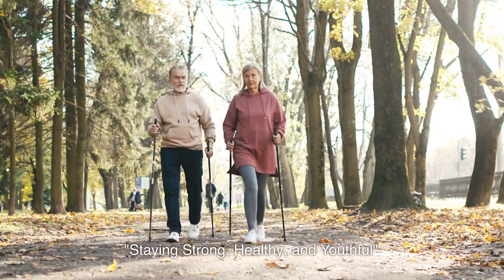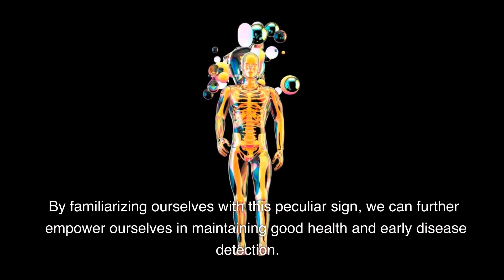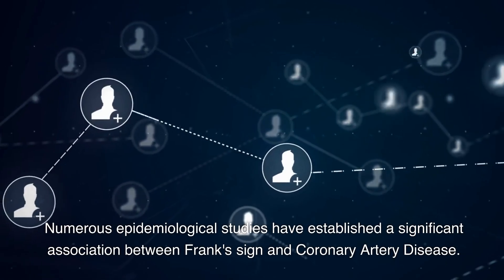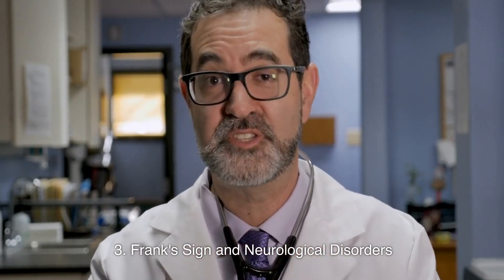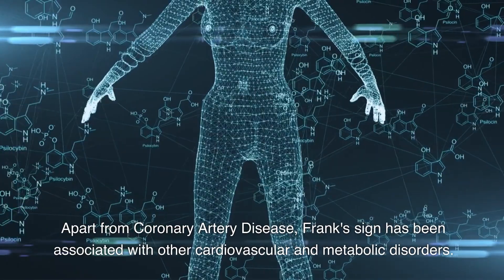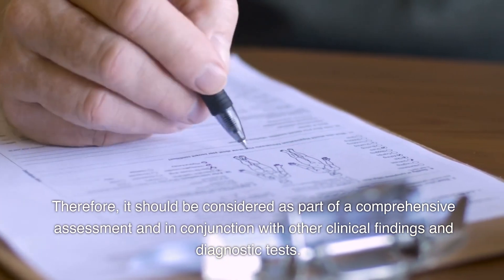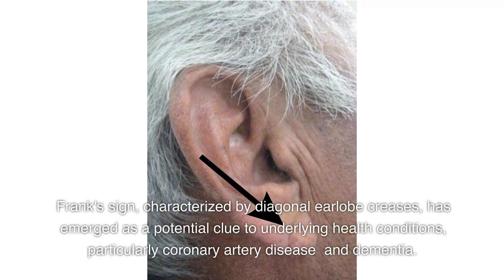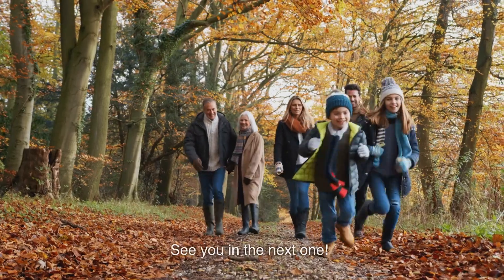Unraveling the Mysteries of Frank's Sign | Clues to Underlying Health Conditions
Join us on a fascinating journey as we unravel the mysteries of Frank's sign—a subtle physical feature that holds clues to underlying health conditions. In this informative video, we explore the intriguing association between diagonal earlobe creases and diseases like coronary artery disease (CAD) and dementia. Discover the importance of detailed self-observation in maintaining optimal health and early disease detection. Learn how Frank's sign can be a valuable indicator and prompt for seeking medical attention. Don't miss out on this captivating discussion that uncovers the hidden signals your body may be sending!

1. Understanding Frank's Sign
The Discovery of Frank's Sign
 Identifying Frank's Sign

2. The Association with Coronary Artery Disease (CAD)
The Link between Frank's Sign and CAD
Diagnostic Value and Clinical Implications

3. Frank's Sign and Neurological Disorders
Investigating the Connection to Dementia
Other Neurological Conditions

4. Other Potential Associations
Cardiovascular and Metabolic Disorders
Beyond Disease: Controversies and Limitations

5. The Importance of Detailed Self-Observation
Understanding Your Body's Clues
Seeking Medical Attention

Conclusion

Frank's sign, characterized by diagonal earlobe creases, has emerged as a potential indicator of underlying health conditions, particularly coronary artery disease and dementia. While further research is needed to fully elucidate the mechanisms and clinical significance of this sign, its observation can serve as a valuable clue to prompt early detection and intervention. By paying attention to such subtle physical features and actively engaging in self-observation, individuals can play an active role in safeguarding their health.